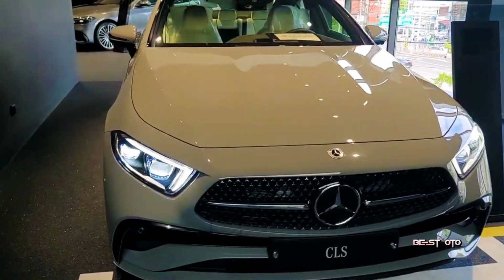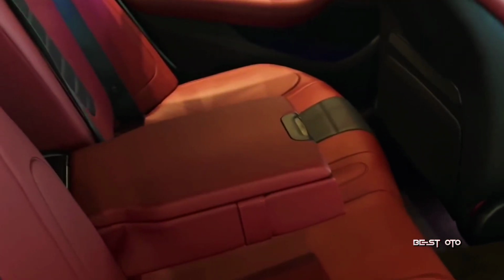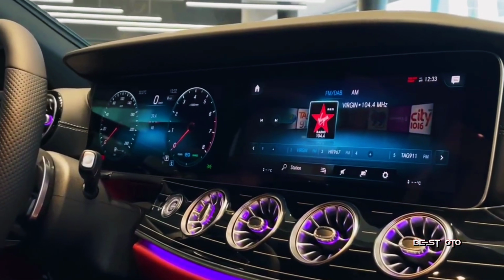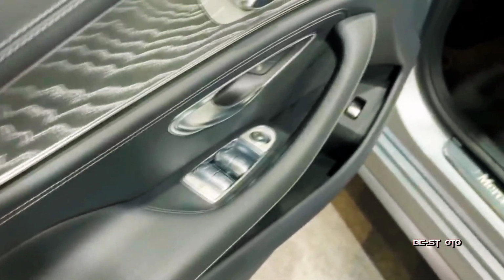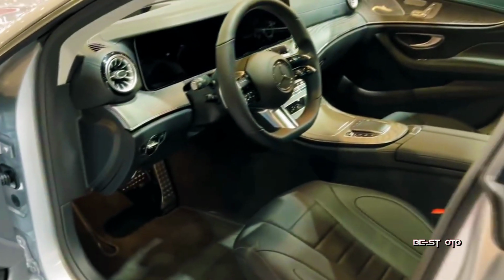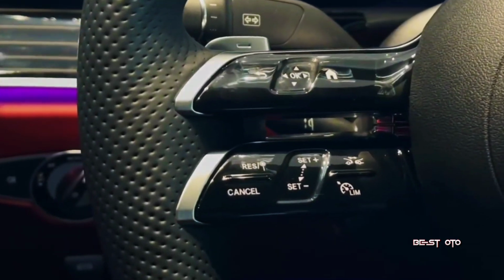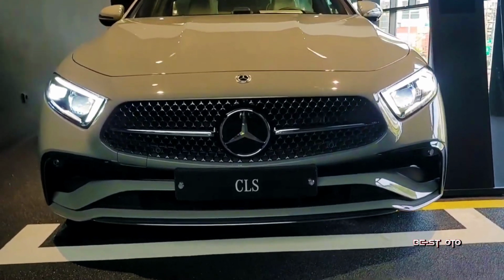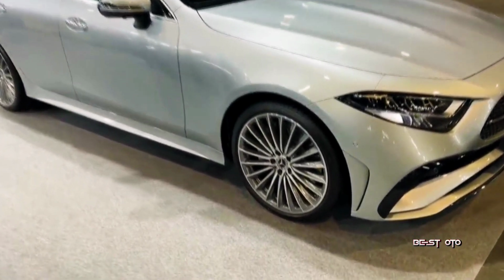2022 Mercedes-Benz CLS 450 4MATIC Facelift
The CLS450 comes with a turbocharged 3.0-liter inline-six engine paired with a 48-volt hybrid assist system called EQ Boost. This setup delivers an output of 362 horsepower and 369 lb-ft of torque. mercedes mercedesbenz @Bestotube12